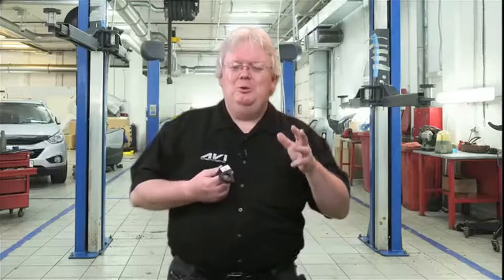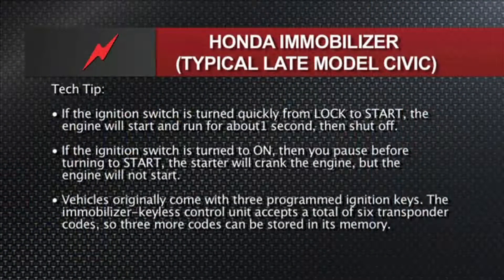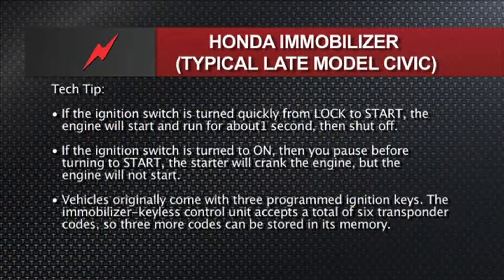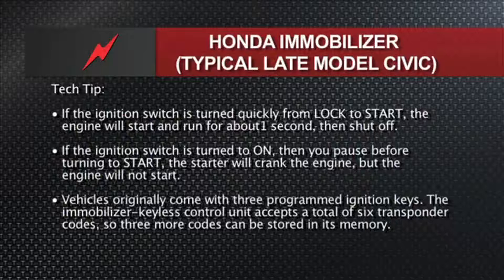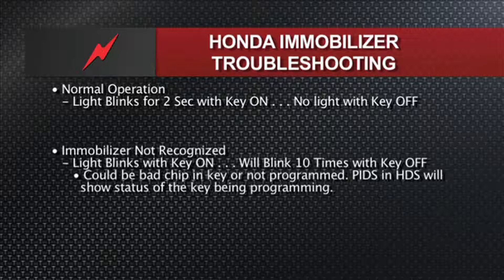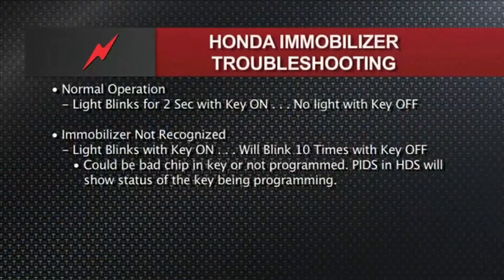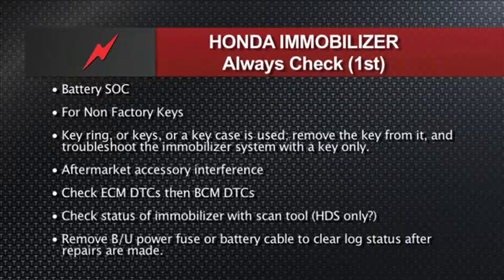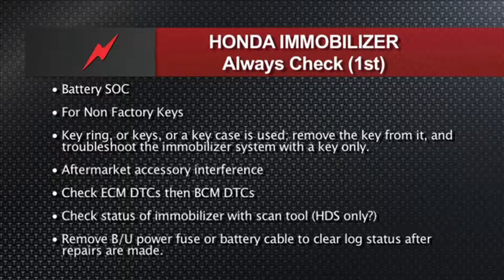Honda Immobilizer | Anti-Theft | Key Programming Tech Tip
In this tech tip you'll learn about the Honda Immobilizer.